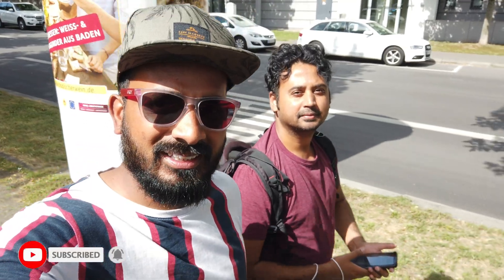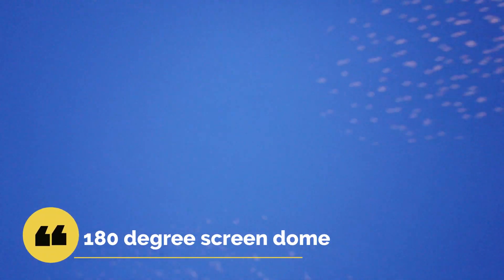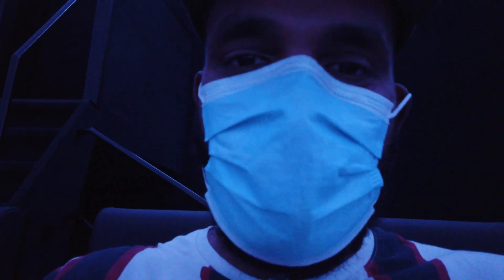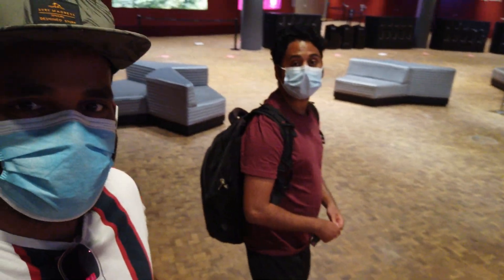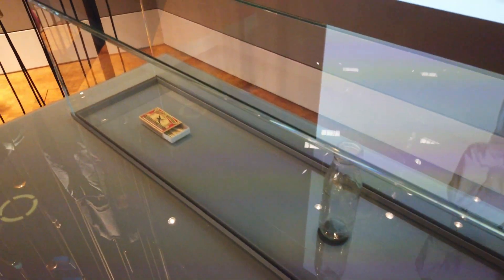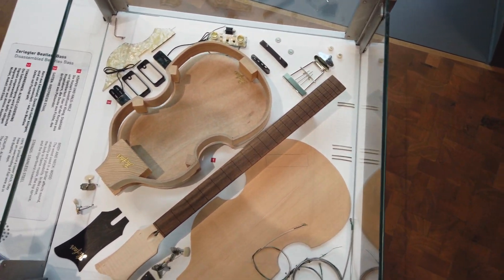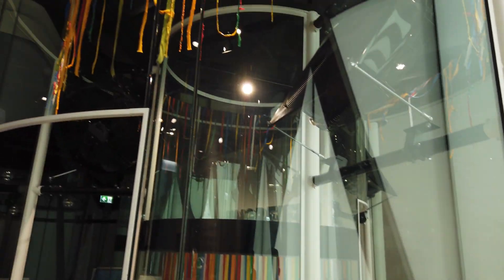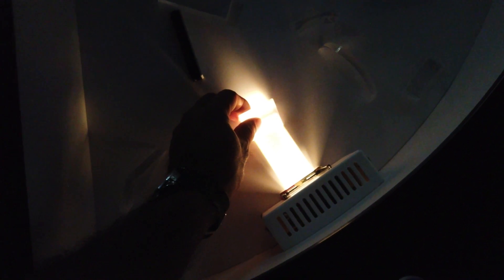Experimenta - The Science Center | Heilbronn | Germany | The Mix by Anil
This video is about "Experimenta - The Science Center" which is famous for science experiments and science dome which is one of kind in the world. Just sit back and enjoy the video.